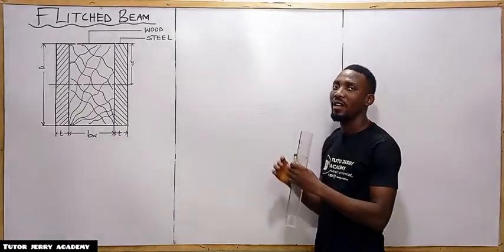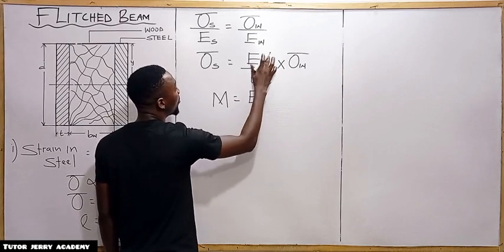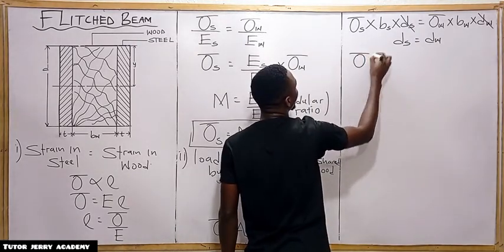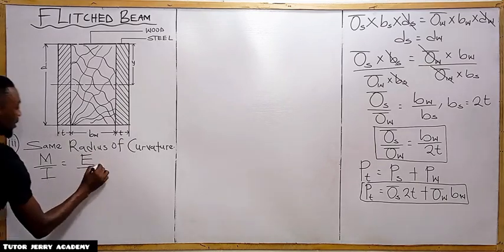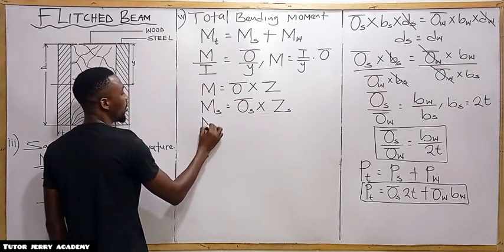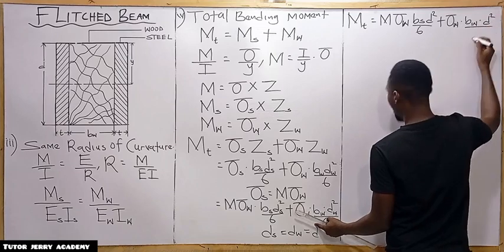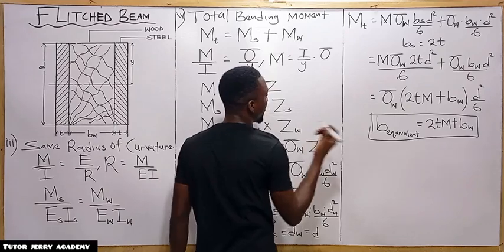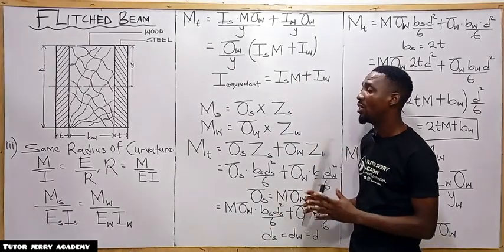Flitched Beam | Complete Derivation of All Formulas | Strength of Materials...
In this video, we cover the complete derivation of all formulas related to Flitched Beams in Strength of Materials. From the fundamental strain relationship between steel and wood to the distribution of loads and stresses, every step is explained in detail for better understanding.

This lecture will help you master the derivations needed to solve any numerical problem on Flitched Beams. Perfect for civil engineering, mechanical engineering, and competitive exam preparation.

Formulas derived in this video:

Strain in steel = Strain in wood

Load shared by steel = Load shared by wood

Stress relations in flitched beams

Neutral axis position

Moment of resistance formula